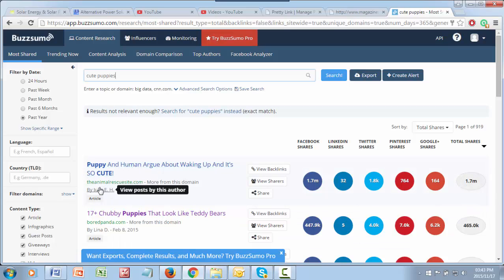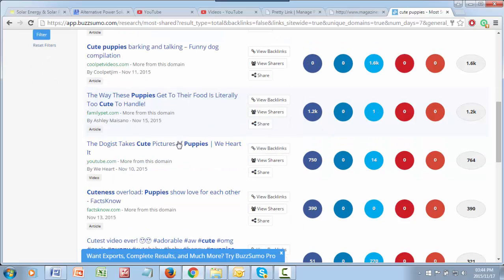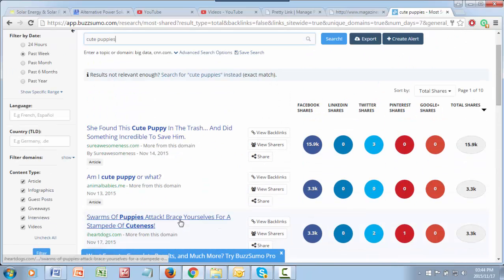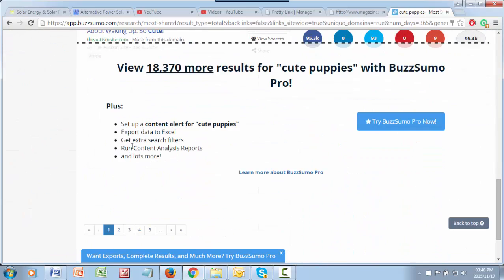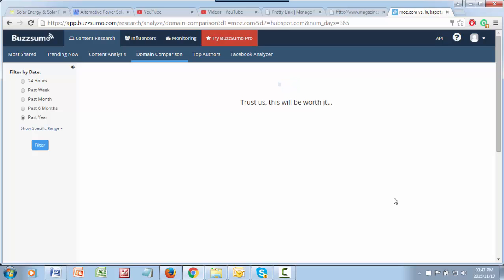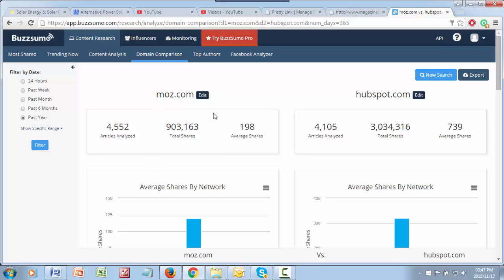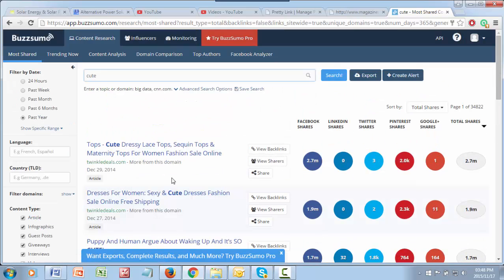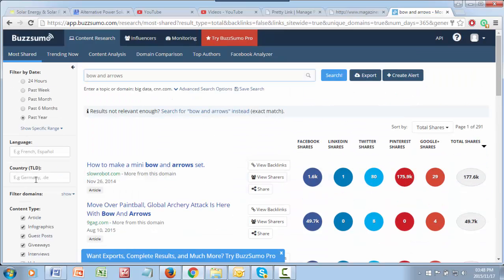Buzzsumo review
The site at Buzzsumo is an amazing website and a fantastic tool for you to use in the research of your niche or business. It can be a very good way to find great content and you could use it for curation too. I highly suggest that you look into the website.
You should go to the website of mine and look around there, I use buzzsumo a few time in examples of how to build up the power of your web based business - see the main website right
If you would like to go to Buzzsumo direct and have a look around to see what they can do for you here is the link for that
Thank you for taking the time to look at my videos.